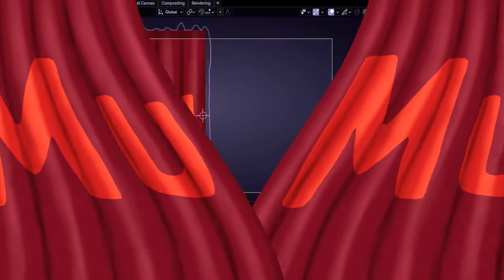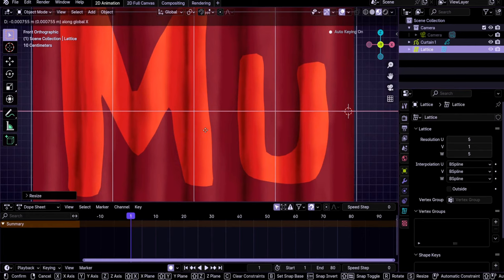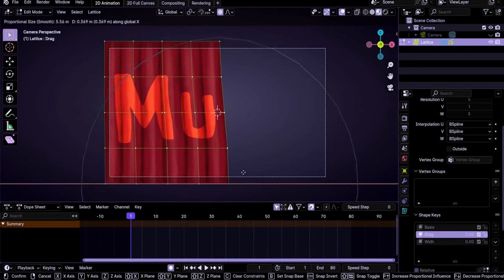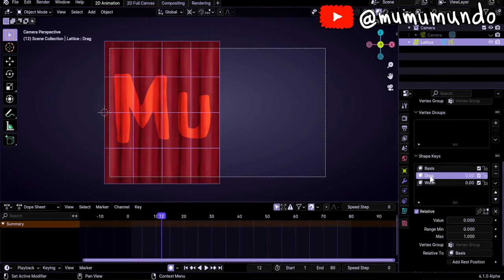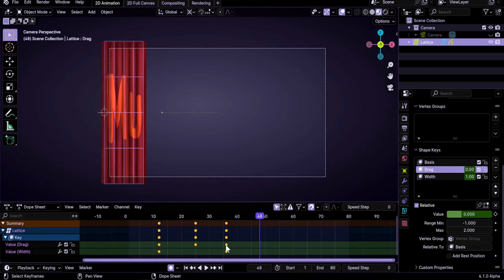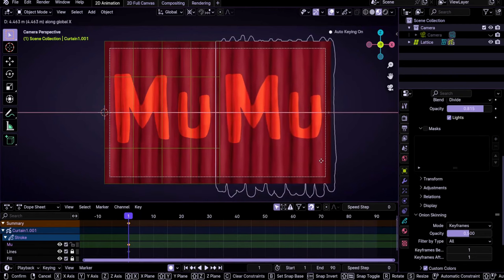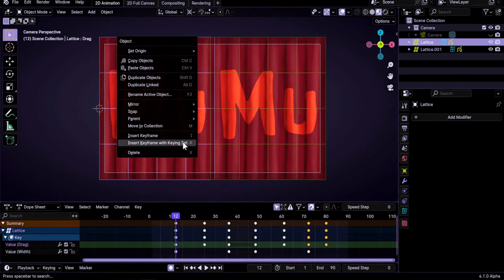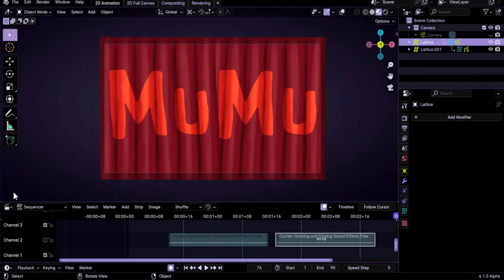How to Animate 2D Opening & Closing Curtains with Blender Grease Pencil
Let's make use of lattices and Shape Keys to easily create a 2D animation of opening & closing curtains or drapes with Blender & Grease Pencil

00:03 intro
00:16 grease pencil curtain overview
00:43 add & adjust lattice
01:54 make & edit shape keys
04:02 how to animate shape keys
06:43 duplicate drape & lattice
08:10 animate drapes in object mode
09:37 final demo